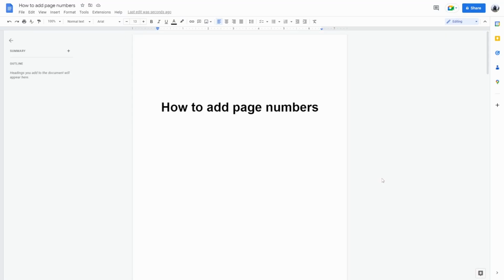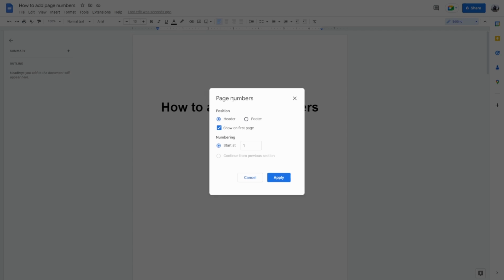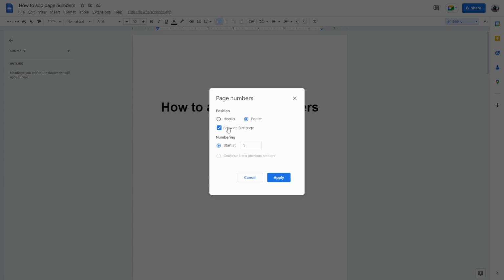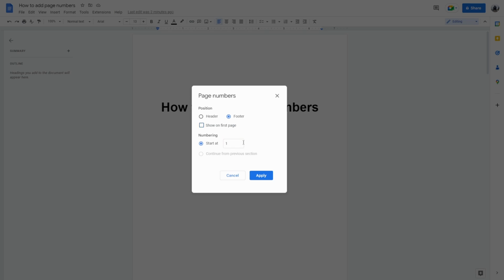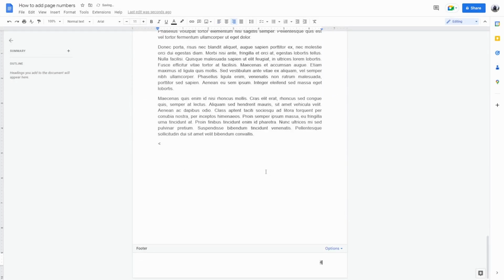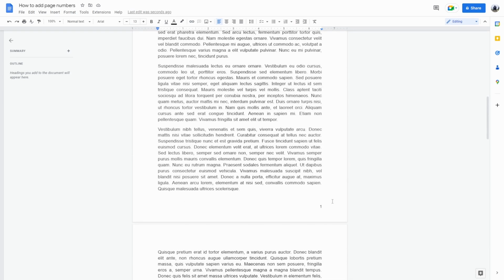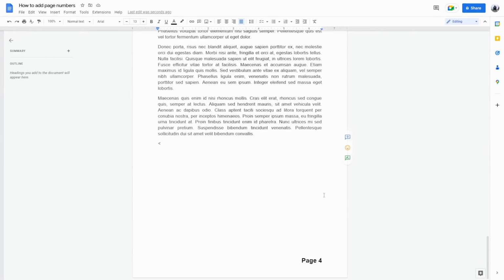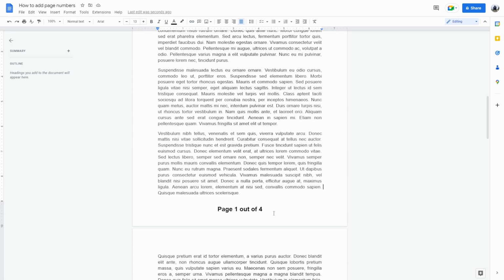How To Add Page Numbers In Google Docs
In this video we show you how to add page numbers in Google Docs MLA style or any other format you want. If you want to learn how to number your pages in your Google Docs document then this is the perfect video for you. Watch this short tutorial video to learn how to make your document look more professional.